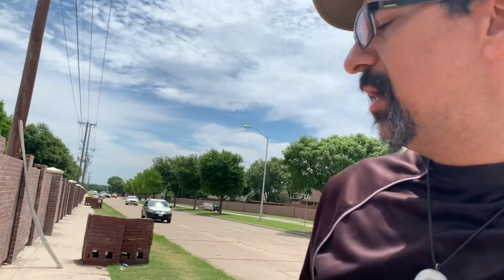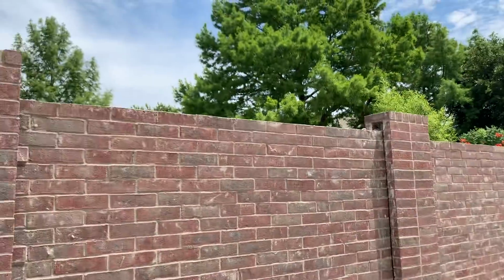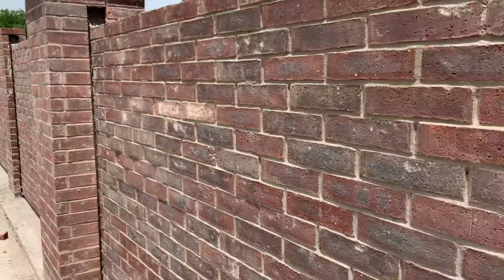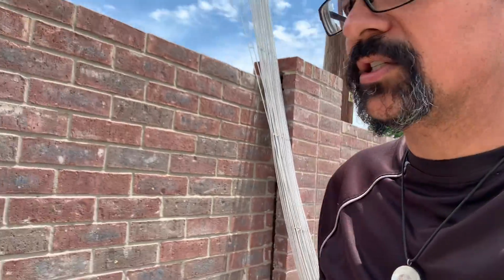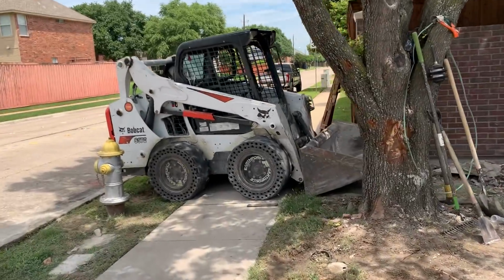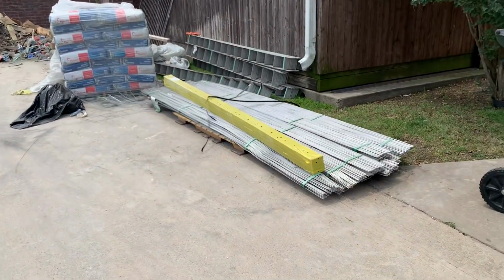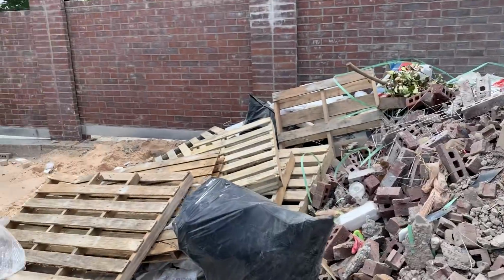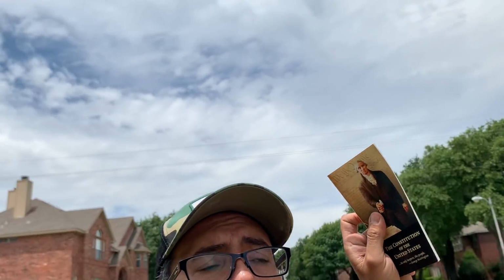Random Staged Bricks - US Marine Veteran Contractor Exposes Stacked Bricks and Orchestrated Riots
I’m a contractor whom has ordered pallets of bricks for construction jobs many times in ten years.  Some entity ordered a pallet from a brick yard in Dallas the other day, to stage them and encourage rioting and looting the city.  Either that or the city has reserve bricks stored and they delivered them to city hall.  Bricks need mortar, which requires sand bags and mortar mix to work with bricks.  Other materials needed is angle iron and steel wire.  Where are the other materials for these brick jobs?  As far as I know, there was no construction site at City Hall.  So some entity sent a lone pallet of bricks without anything else to city hall to instigate looting and destruction by protesters.  This is happening in many US cities right now.

The riots were all planned for us.  We must not fall for their hate bait!  Are the police even paying attention to this shit?  I am sharing this to teach people how to find out if those bricks are legitimately there for construction purposes.  Investigate the area and see if it is a construction zone. There should be pallets of mortar, sand, steel wire, and other materials.  These riots were orchestrated by the NWO and funded Agent Provocateurs by George Soros.  They WANT us to fight each other and destroy our cities so they can enact Martial Law!  It’s already happened in Minneapolis and other cities.  We must expose this SCAM for what it is, and join together in solidarity for PEACE AND LOVE.  Yes, we are angry and our anger is justified.. But let us not fall into the TRAP they have set for us.  Knowledge is power.  I love you all.